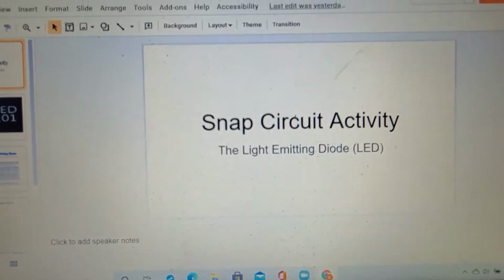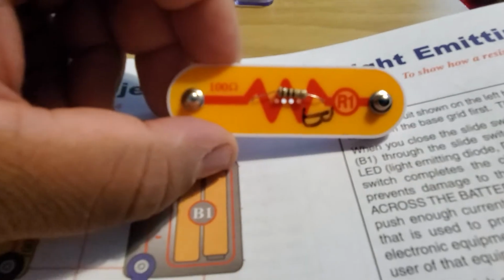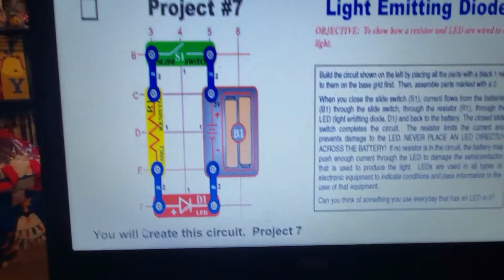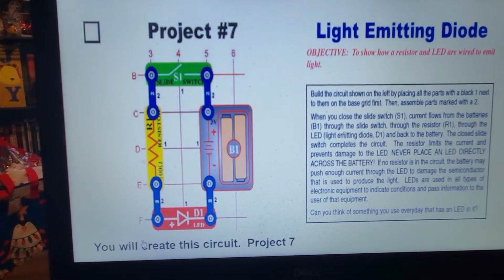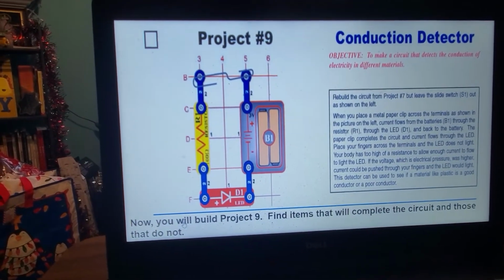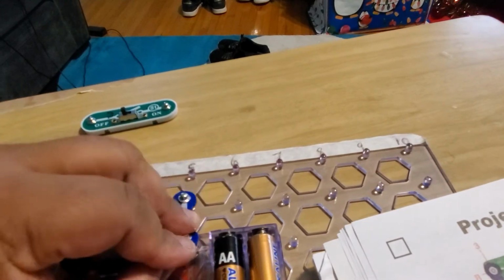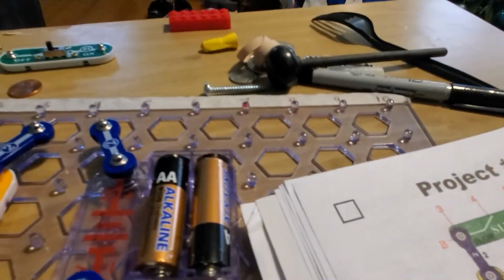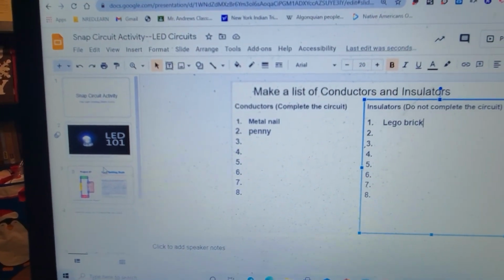LED Snap Circuits